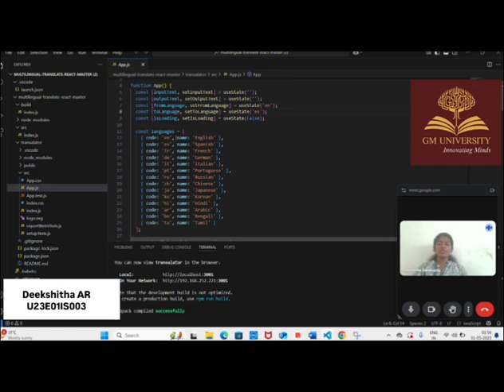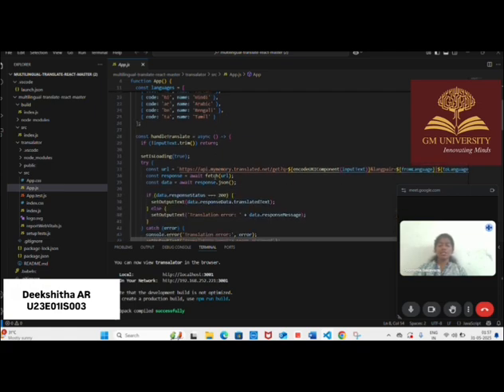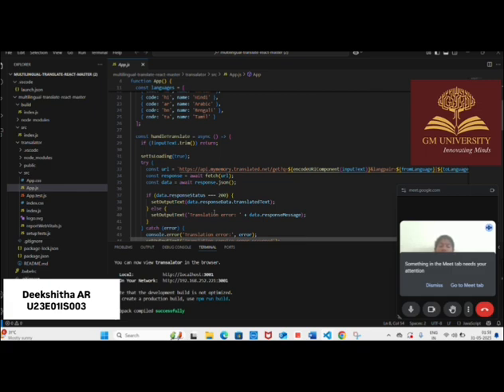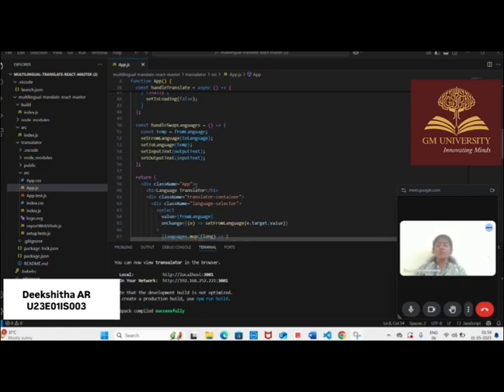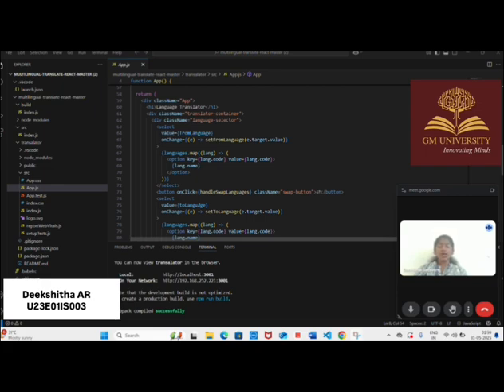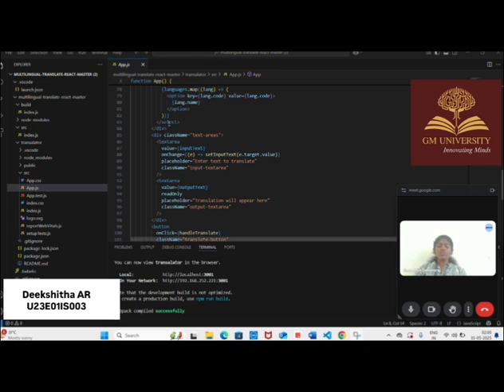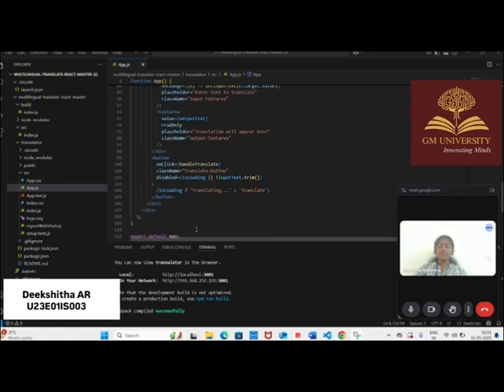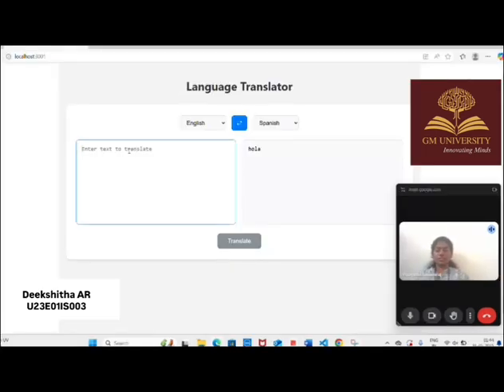Multi- language translator website / Technical Competency /G M University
1. Translate Between Multiple Languages
2. Translation Using External API
3. Custom Styling with CSS